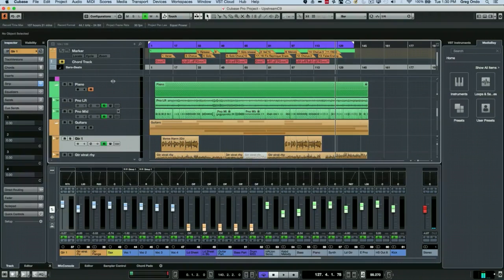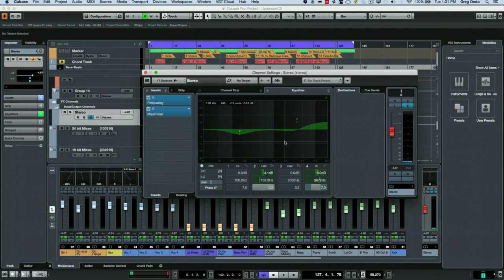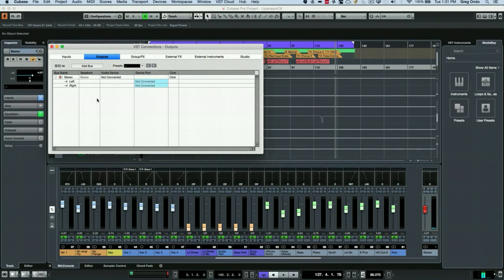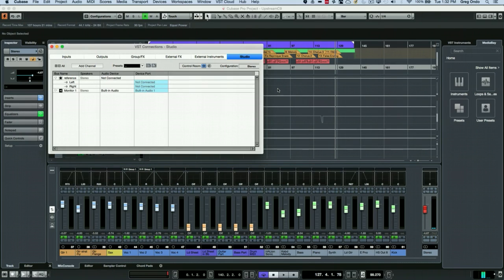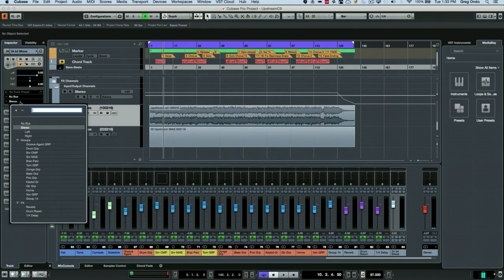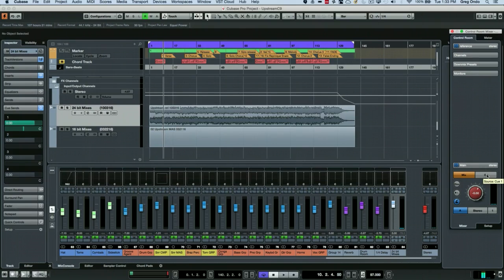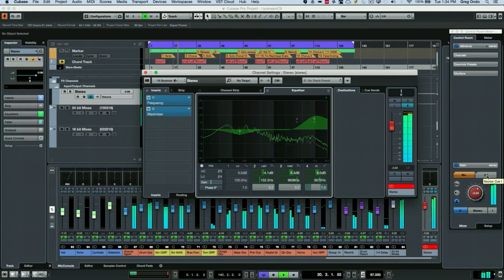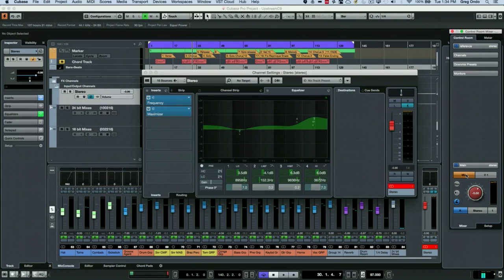How to Use a Reference Mix with Control Room in Cubase | Q&A with Greg Ondo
This video demonstrates how to mix your project with a reference track without the reference track being processed through the master effects section. We’ll make surMusic Software, DAW Software, how to mix with reference track, what is reference track, how to use the control room, using a reference mix, compare two mixes at a time, compare mixes, comparing audio, import audio files, control room, monitoring, add monitor, no bus, control room mixer, reference mix send into mix, Greg Ondo, Cubasee to guide you through all steps in the process and also demonstrate how to use the control room respectively — lean back and enjoy the show!